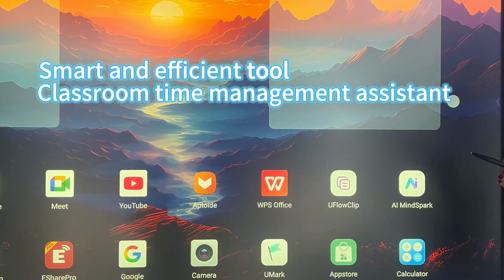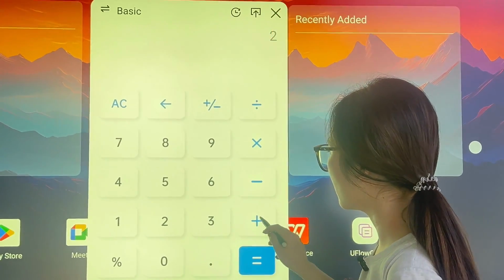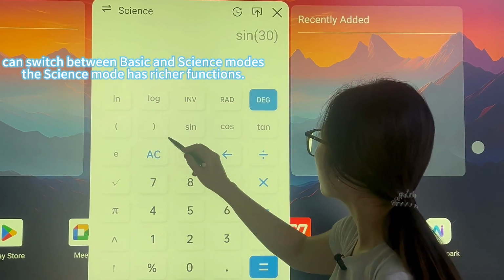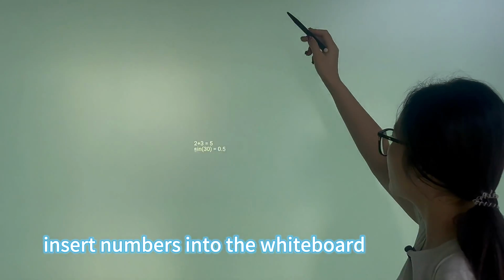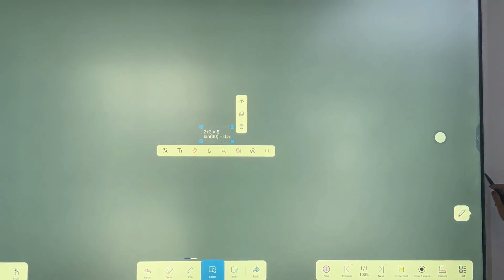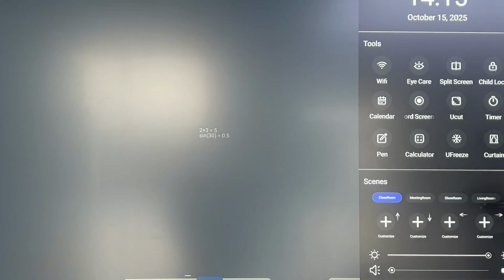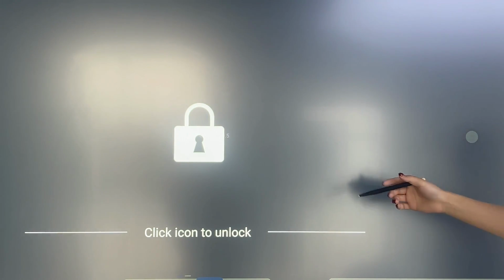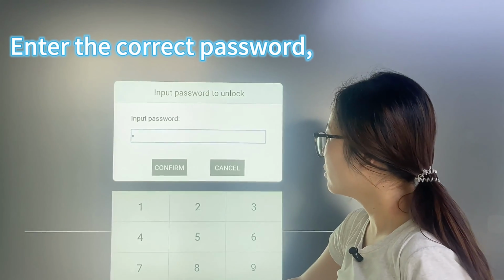👋Master Riotouch Interactive Whiteboard: All Tools Unlocked for Epic Presentations!